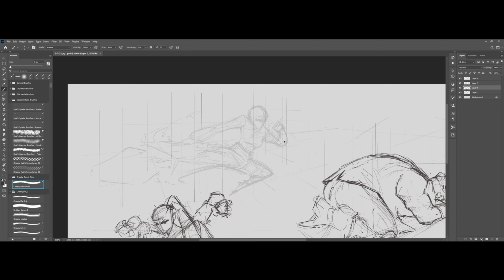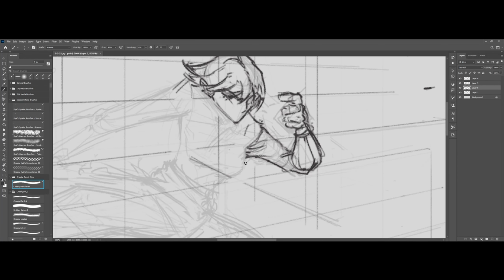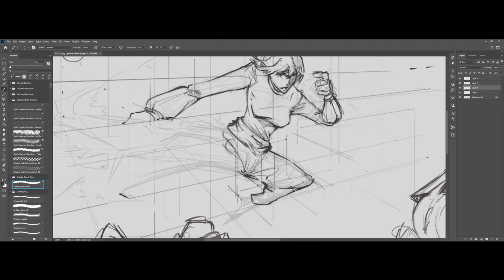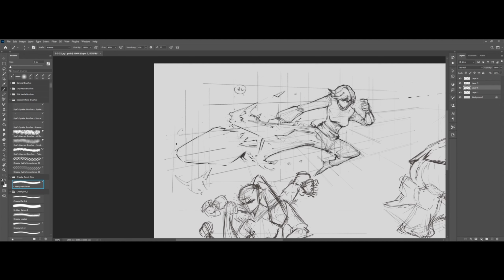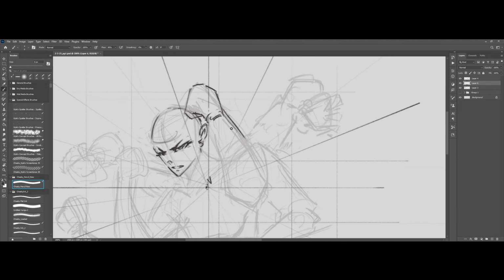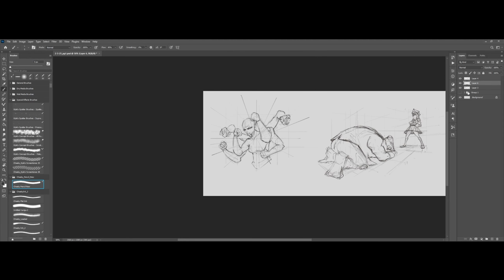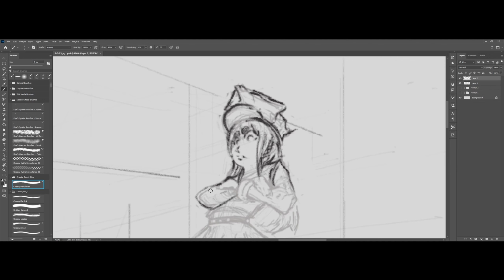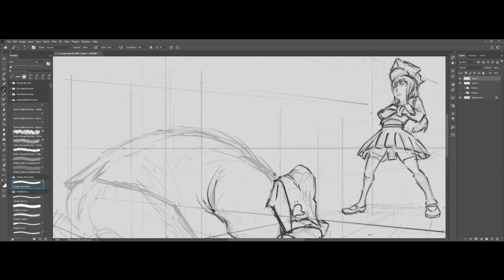YOU SHOULD BE DRAWING LIKE THIS!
Dynamic character poses sketching in perspective tutorial